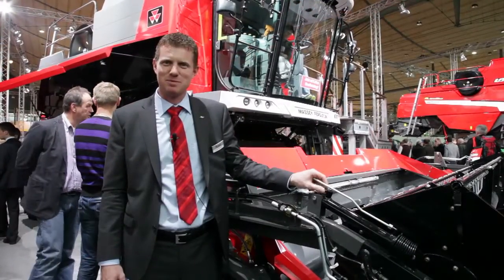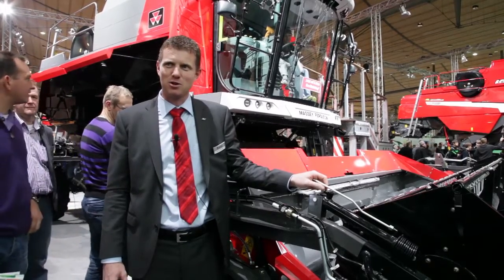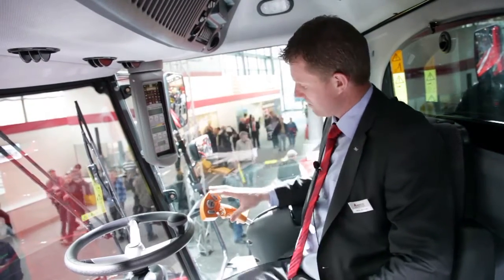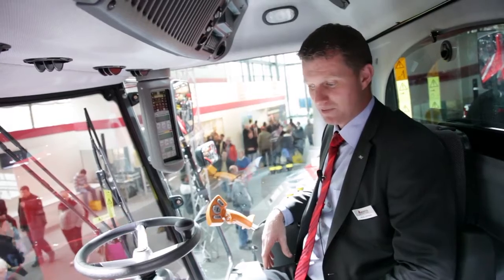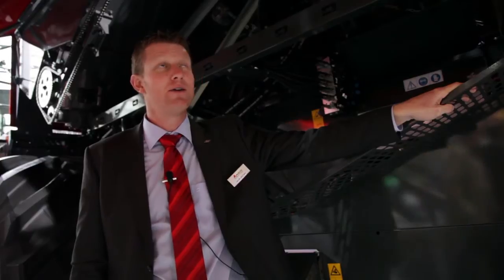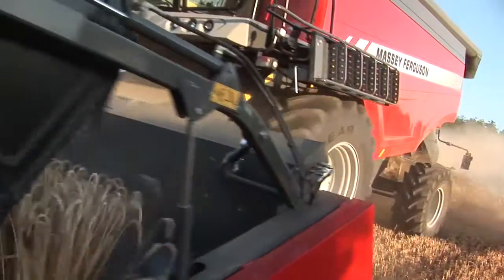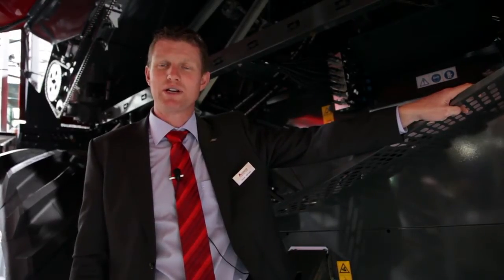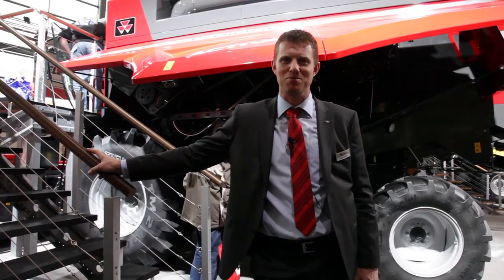AGRITECHNICA 2011 | DAY 4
Jacob Johnsen, Product Manager AGCO Harvesting, gives us a tour around the Massey Ferguson ACTIVA S combine harvester.  The 5-walker MF 7345S and 6-walker MF 7347S feature AGCO SISU Power Selective Catalytic Reduction Generation 2 engines and can be fitted with MF's renowned Power-Flow table. The cab of this combine has a brand new design that delivers increased levels of comfort for the driver. Overall, the MF ACTIVA S is extremely flexible and provides straightforward specification choices and simplicity of operation for the most demanding of harvests.